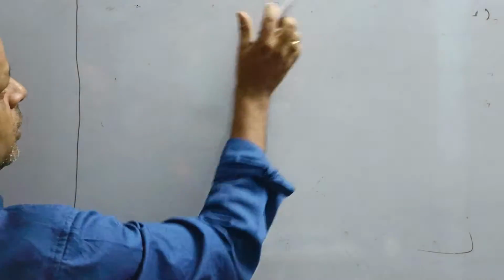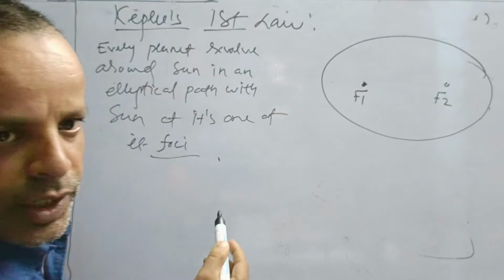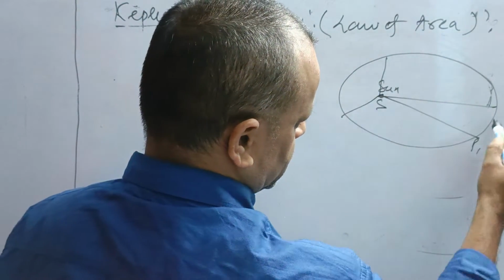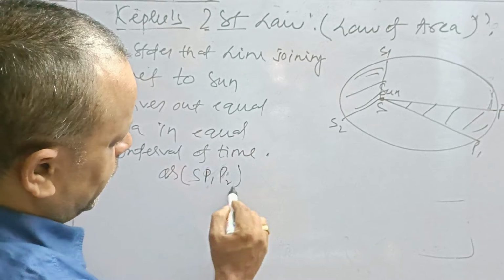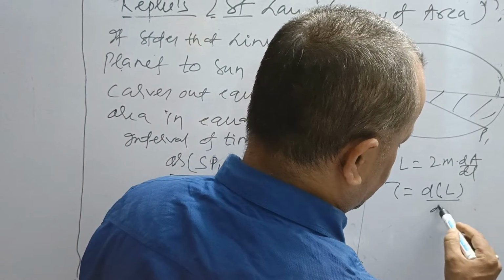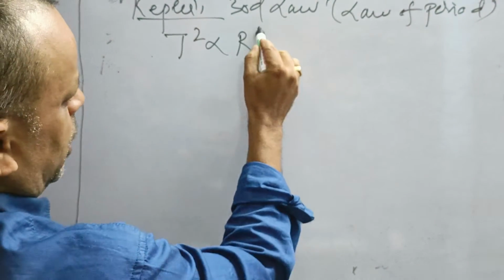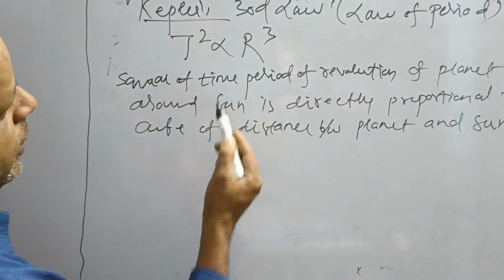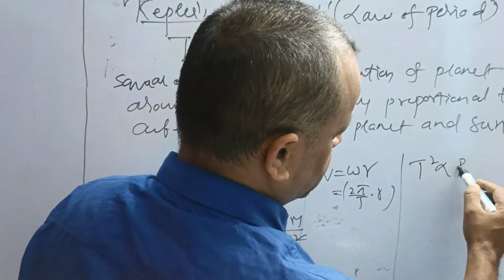Kepler's law of planetary motion